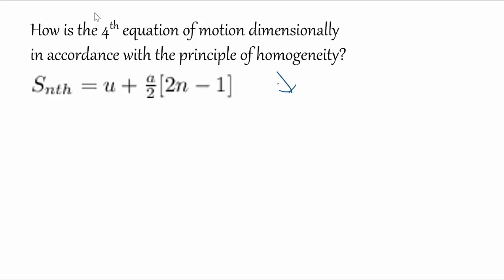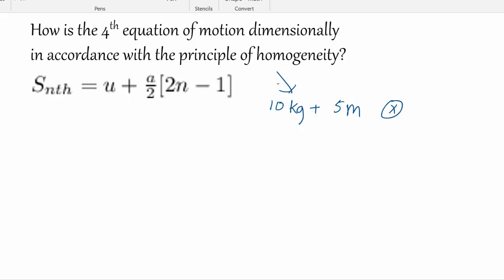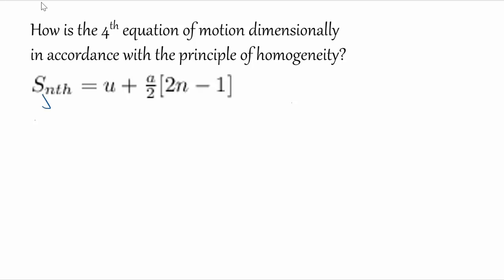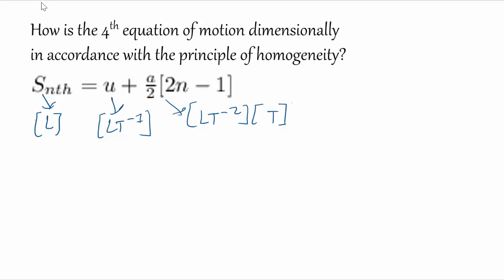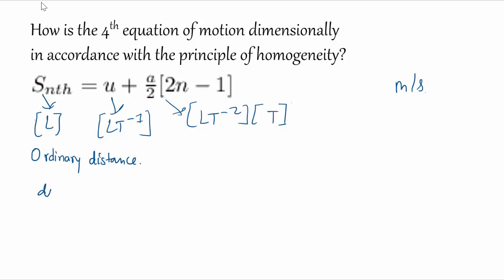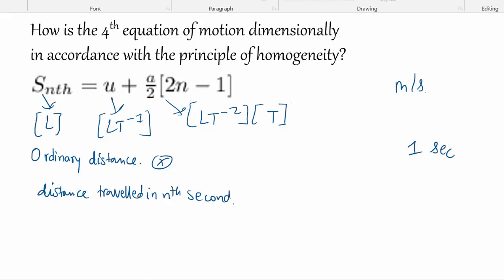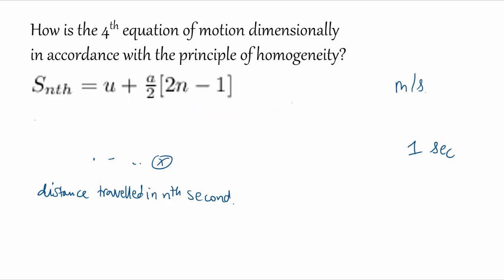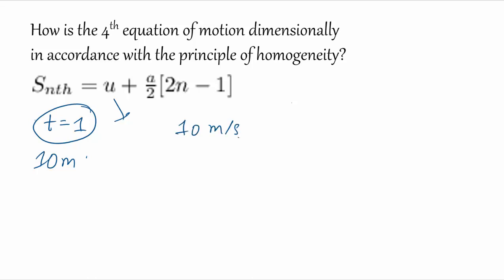Dimensional Analysis | How is this in accordance with the principle of dimensional homogeneity?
S(n) = u + a/2[2n-1] being dimensionally correct?